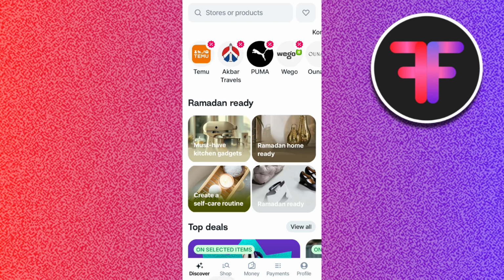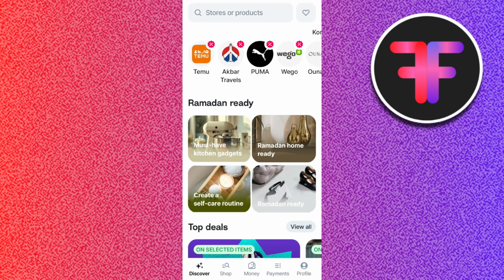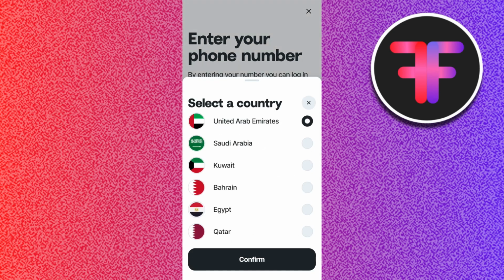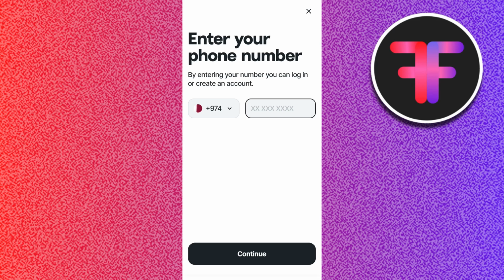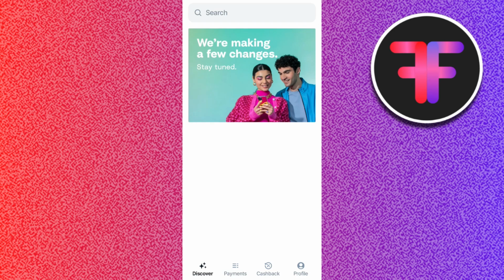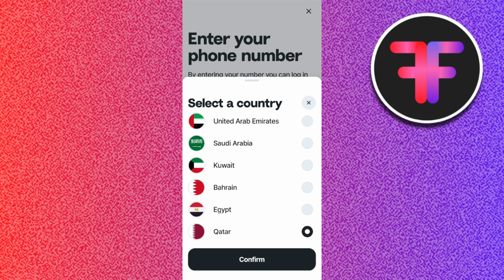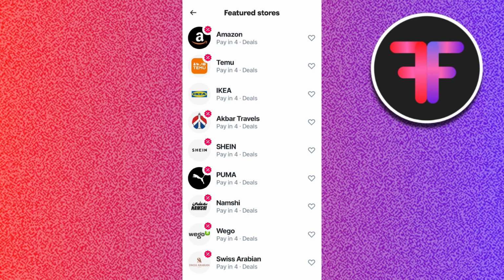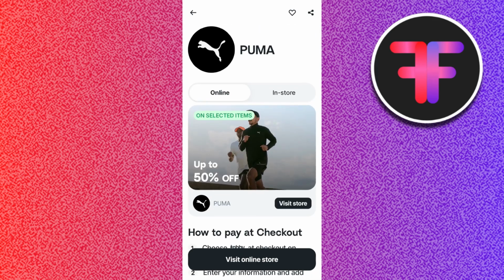How To Use Tabby In Qatar? | How To Use Tabby Payment In Qatar | Tabby Business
Welcome to the Fixed Formulas YouTube channel! In this tutorial video, I will show you How To Use Tabby In Qatar? | How To Use Tabby Payment In Qatar | Tabby Business